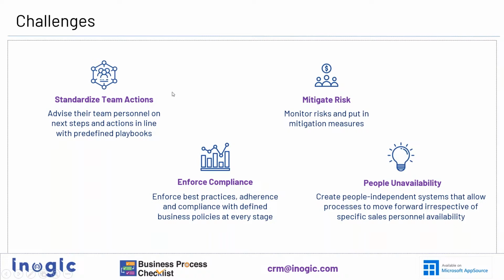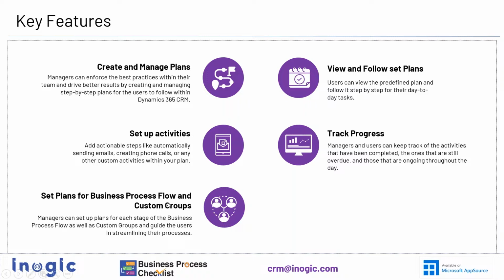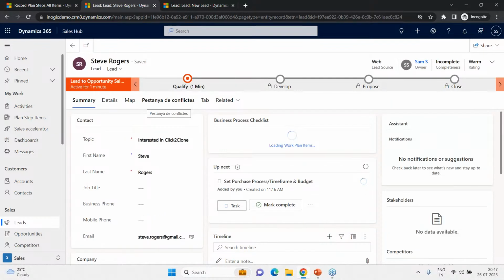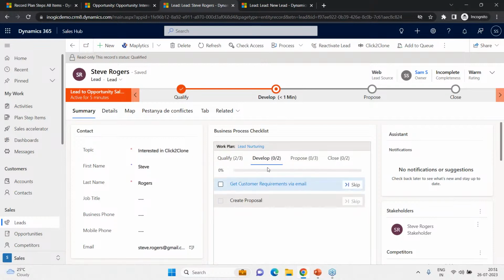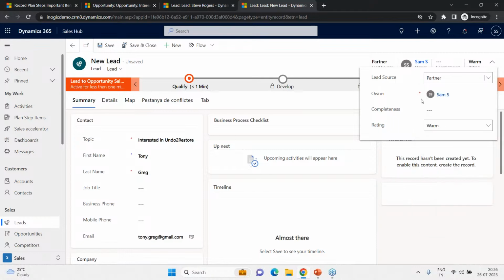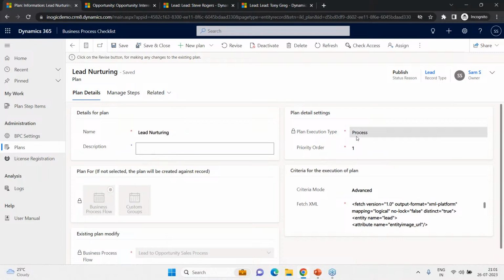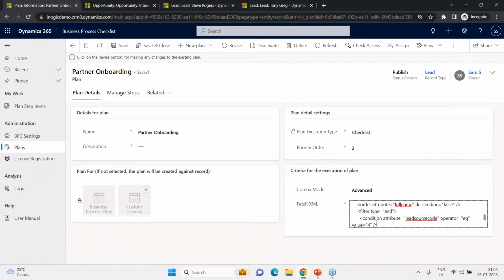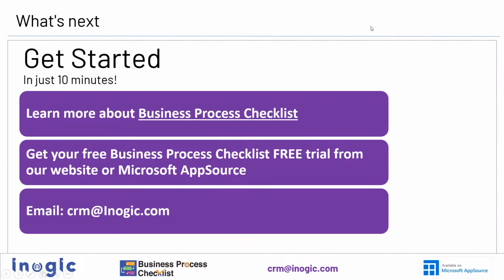Microsoft Playbooks alternative for Creating Scalable Sales Processes within Dynamics 365 CRM!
It's crucial for businesses to have scalable sales processes that can be repeated and improved upon over time. Earlier organizations used playbooks in Microsoft Dynamics 365 CRM to create a scalable sales process that was tailored to their specific needs.

However, Microsoft as been deprecating Microsoft Dynamics 365 CRM playbooks feature since July 7, 2023. But no worries, you can create sequences for your playbook use cases or use ISV solutions to create playbooks in Dynamics 365 CRM.

If you are looking for an ISV solution to create sales playbooks, then this webinar is just for you. We will be exploring the amazing features of Inogic’s Business Process Checklist, a Microsoft AppSource preferred solution. It enables businesses to create business-specific playbooks in Microsoft Dynamics 365 CRM.
• Dynamics 365 CRM users looking for a Microsoft Playbooks alternative.
• Managers and Executives using Dynamic 365 CRM and looking to automate sales advisory and enforce business policy compliance at every stage of the process.
• Sales managers aiming to achieve consistency in sales processes and drive sales efficiency.

In this Webinar, you will learn the most convenient way to standardize sales processes by creating sales playbooks using Business Process Checklist app.
• Automate sales advisory to team personnel on next steps and actions in line with predefined playbooks.
• Ensure best practices are followed with defined business policies at every stage.
• Monitor risks and put mitigation measures in place for specific scenarios by using playbooks.
• Create people-independent systems that allow processes to move forward irrespective of specific sales personnel’s availability.
• Visualize the progress of business processes.
• Streamline the onboarding process for new hires by providing step-by-step guidelines.